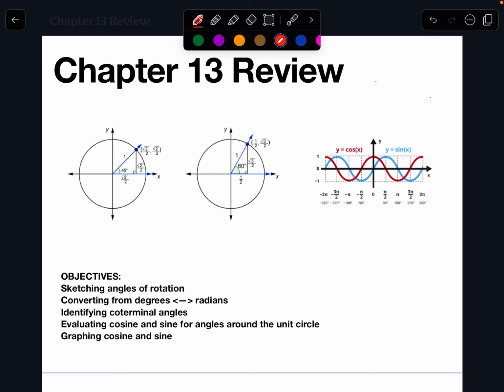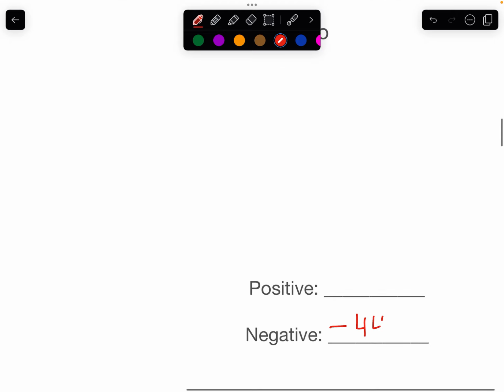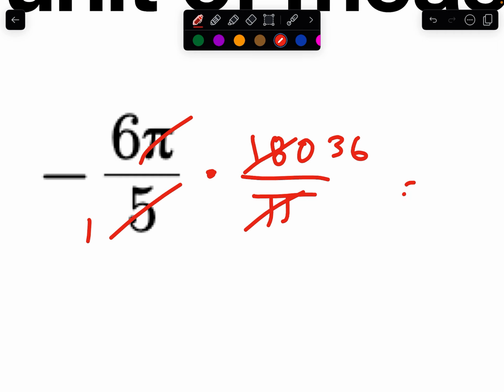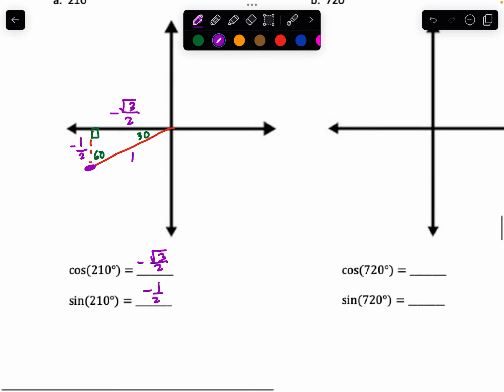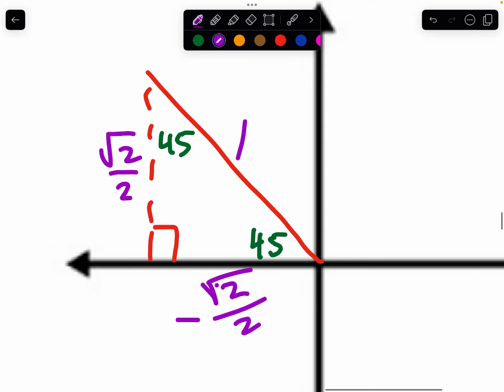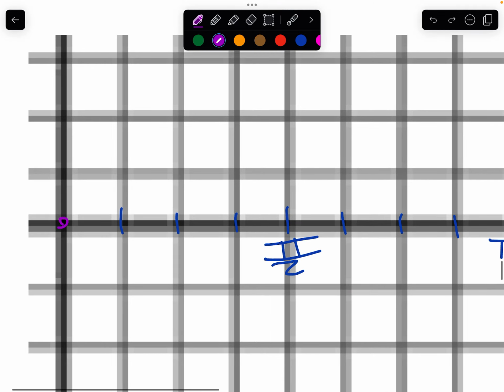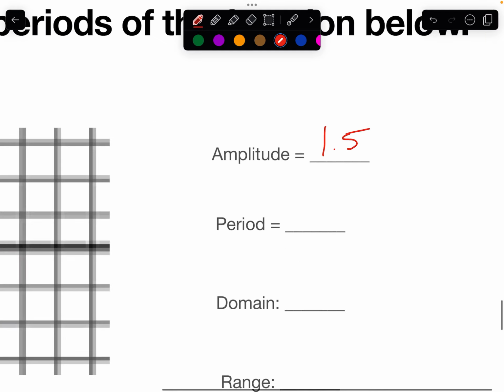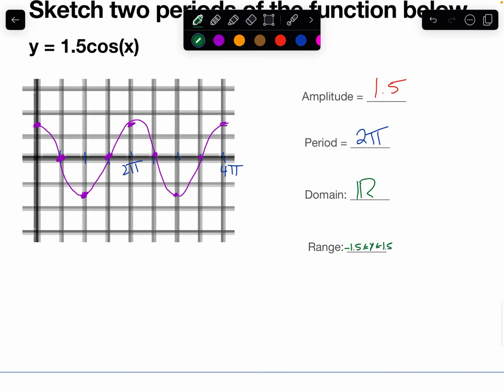Chapter 13 Review: Unit Circle Trig and Graphing Sine and Cosine